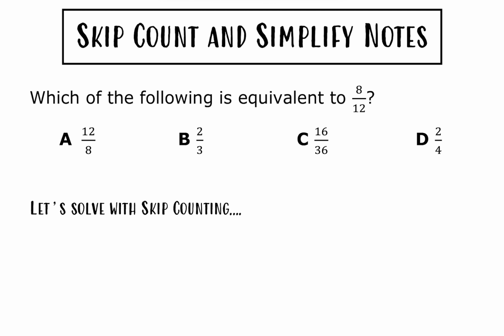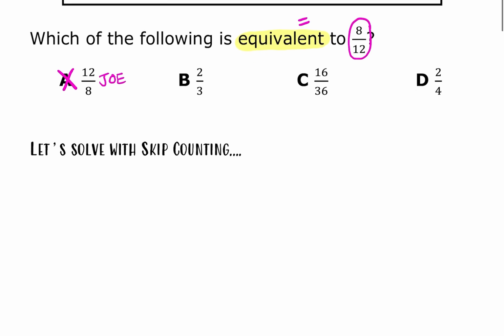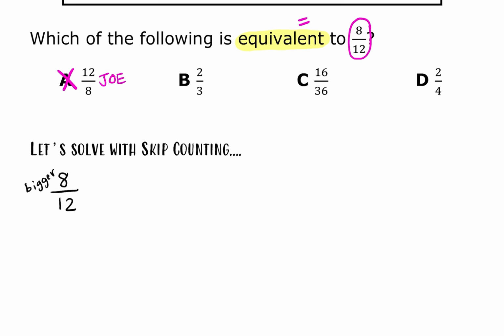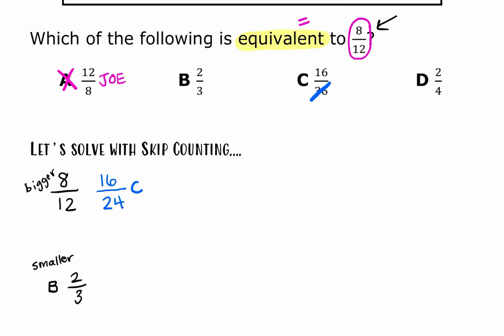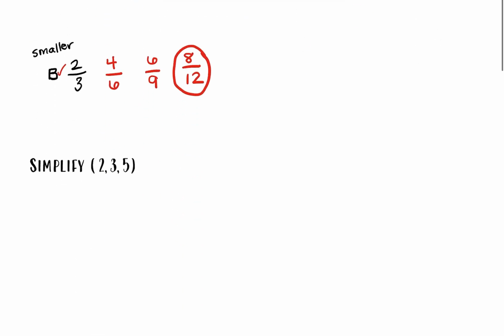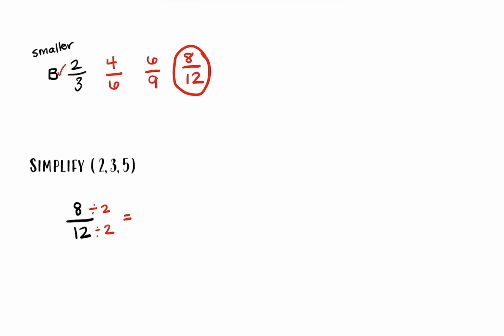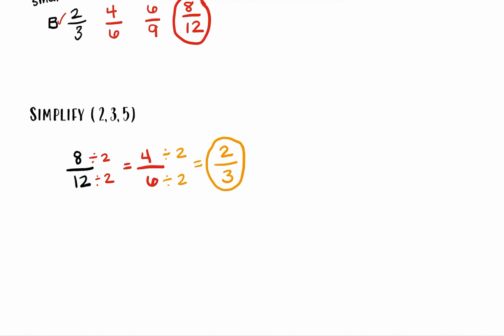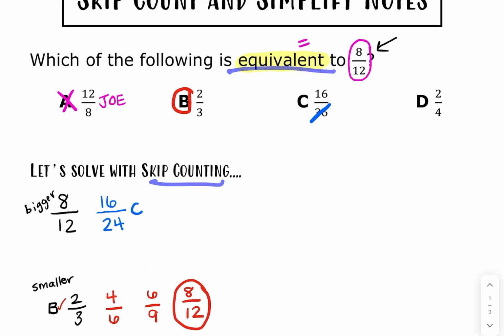Skip Count and Simplify Notes